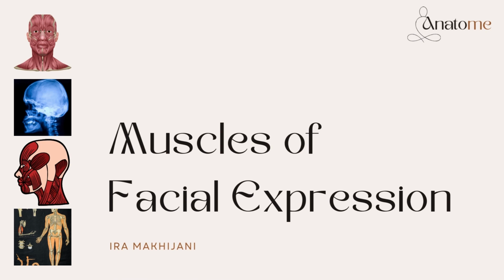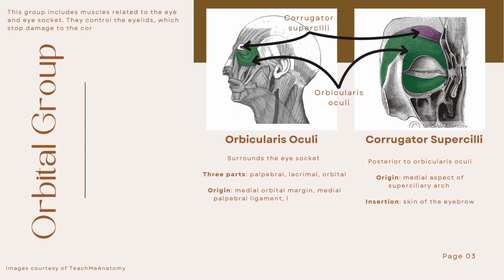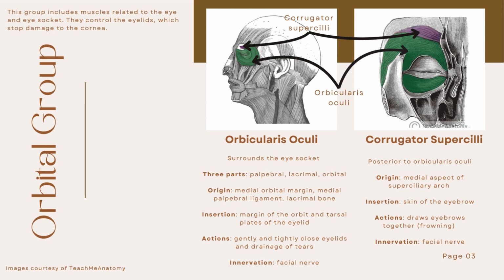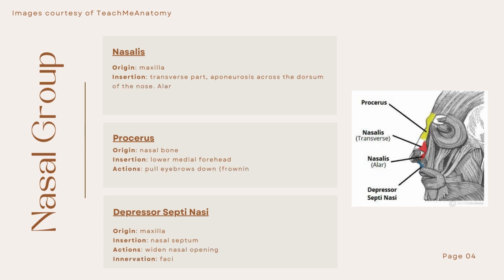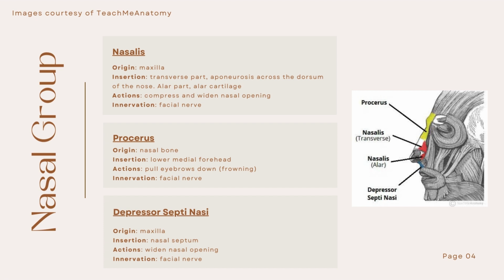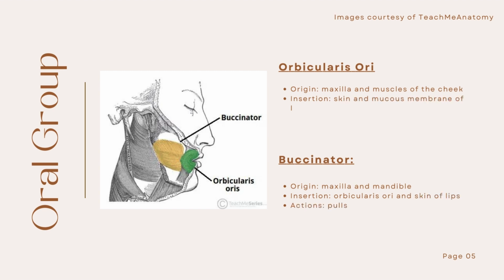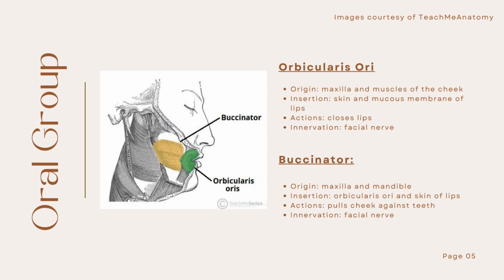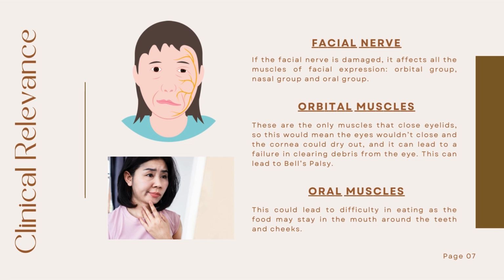Anatome Teaching Series: Muscles of Facial Expression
This week one of our teaching team, Ira, reviews the muscles of facial expression and what you should know about them. Video edited by Aisia Lea. Title card image by Steven Galloway and David McMahon.

Have some feedback?